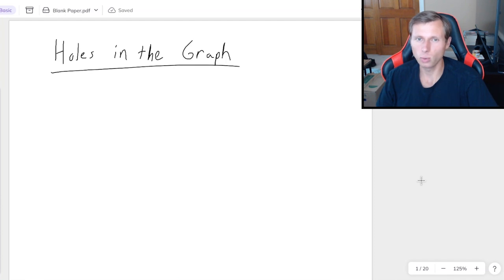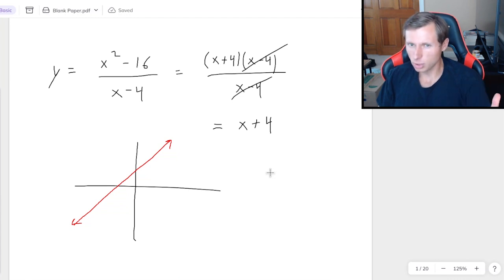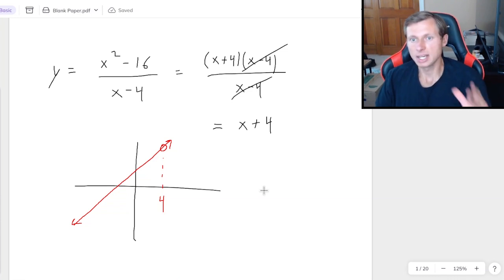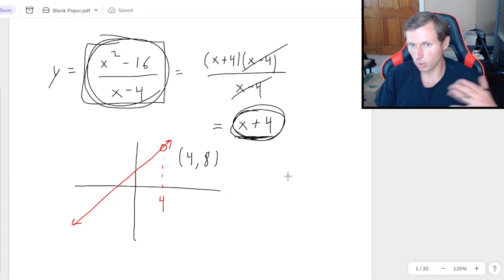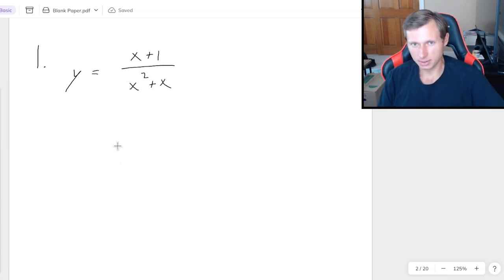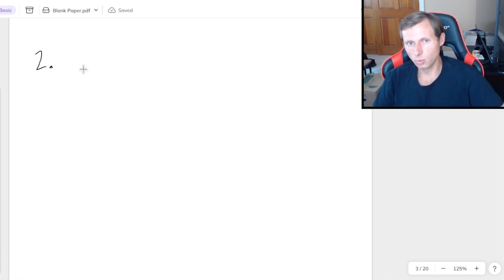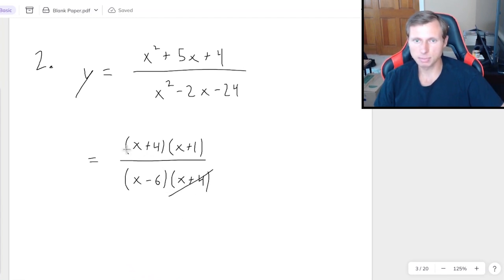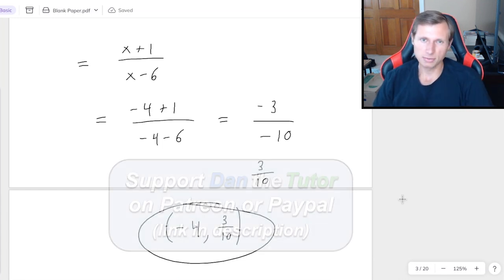How to find Holes in the Graph (Algebra and Pre-Calc)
Explanation and examples of finding a hole in the graph for algebra 2 and pre-calc. This is related to graphing polynomial and rational functions.